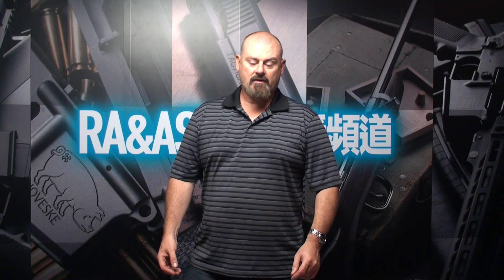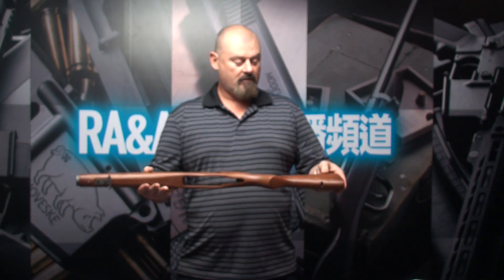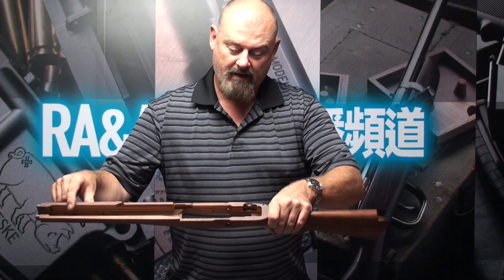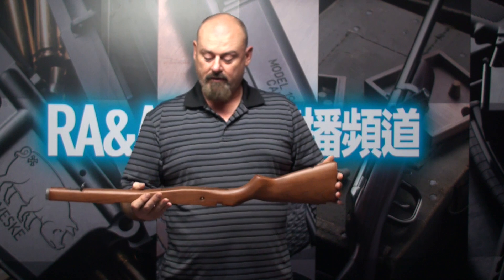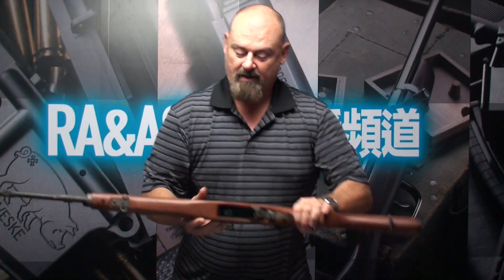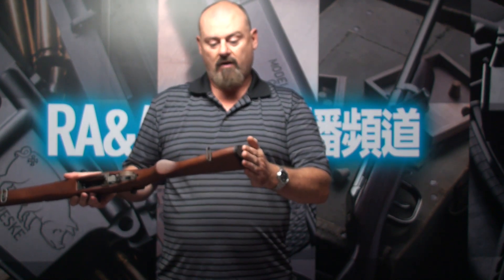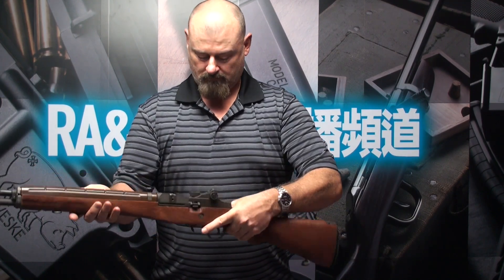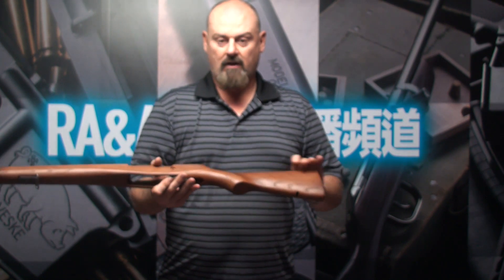【 RA-TECH 】 Integrated wood stock (SEN) for WE M14 GBB